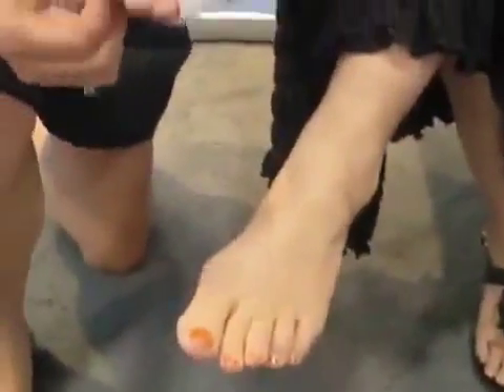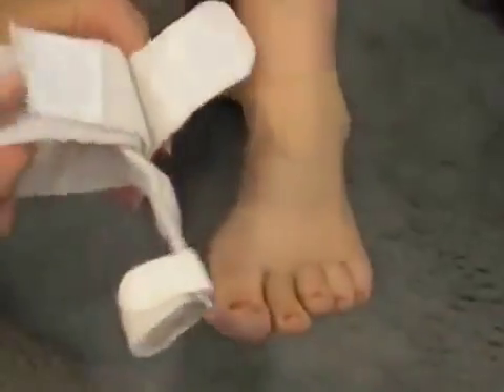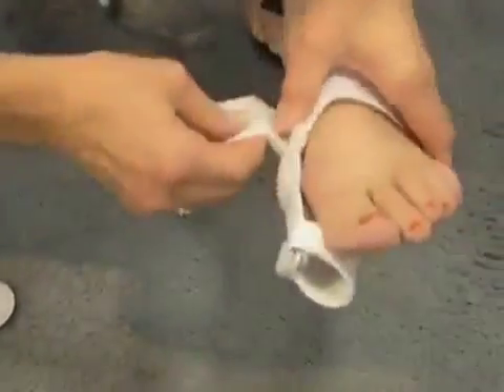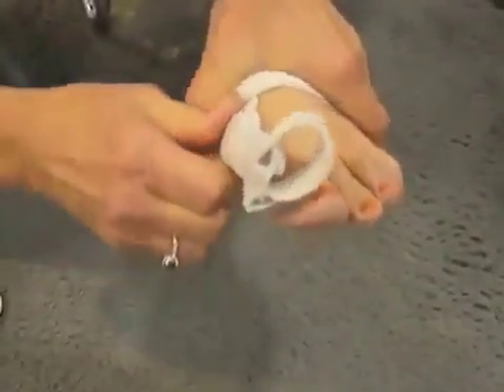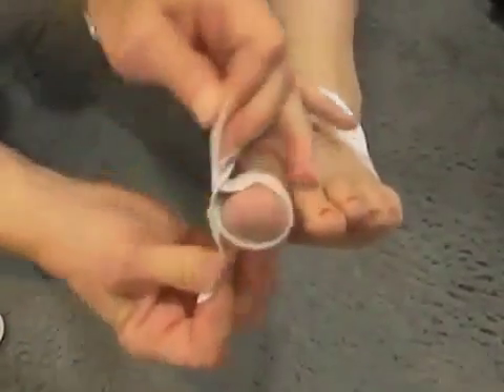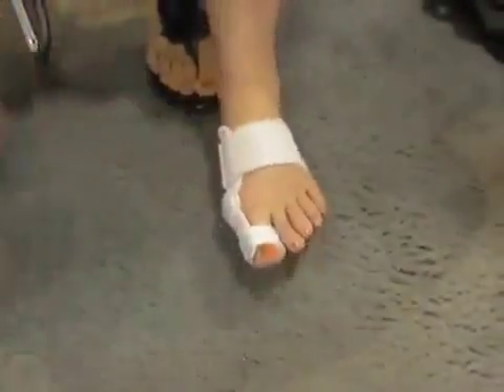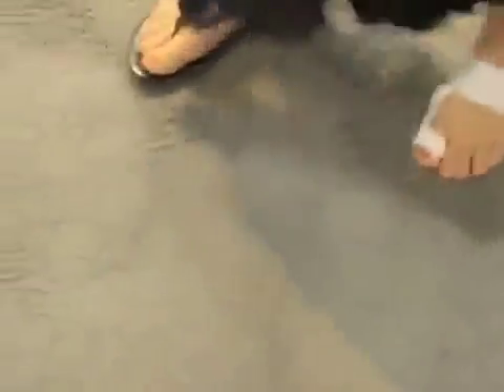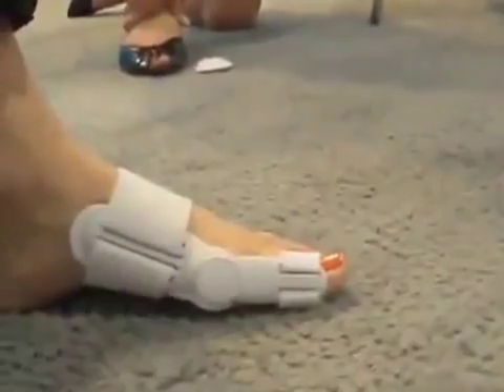Смотреть Инструкция По Применению Шины Hallufix - Наросты На Пальцах Ног Фото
Уникальный Вальгусный Фиксатор ★ValuFix★ - средство №1 в мире от косточки на ноге!

.купить в Москве Hallufix Ортопедическая шина Халлюфикс купить Hallufix Ортопедическая шина Халлюфикс купить Hallufix ортопедическая вальгусная шина Hallufix Ортопедическая шина Халлюфикс выпрямитель большого пальца ноги отзывы Hallufix ортопедическая вальгусная шина выпрямитель большого пальца ноги купить выпрямители больших пальцев ног купить Инструкция по использованию Hallufix боль косточки большого пальца ноги народные средства при подагре ног шишка возле большого пальца ноги деформация большого пальца стопы избавление от косточки на ноге шишка на большом пальце ноги от чего растут шишки на ногах почему растет косточка на ноге Hallufix ортопедическая шина пластырь от косточек на ногах ортопедическая шина Халюфикс корсет ортопедический купить на стопе образовалась шишка лечение мозолей на пальцах микоз ногтей и последствия на ногах появились косточки малышева косточки на ногах вальгусная деформация ног наколенник ортопедический Hallufix купить в Москве мозоли на пальцах ног купить фиксатор Hallufix hallux valgus correction Наросты На Стопах Ног operation hallux valgus